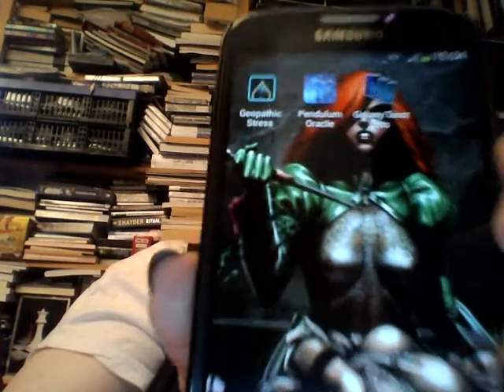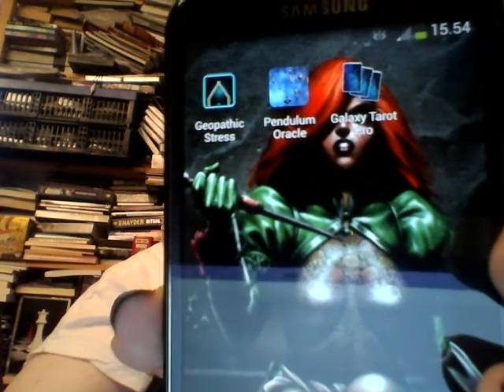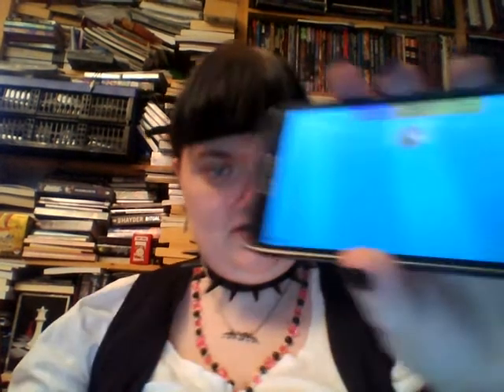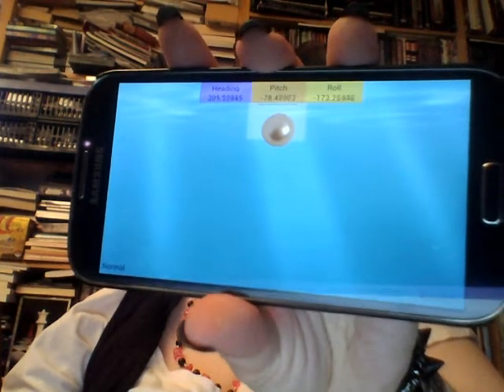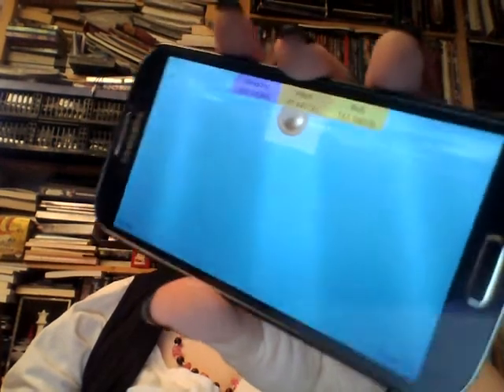Review of Pendulum Oracle on Android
This is a review of a virtual pendulum app on android named Pendulum Oracle. I have used other virtual dowsing tools and while many might see them all as just toys I have had some success with them, this one however I am not pleased with, the app needs some options to customize it to the user and it just do not work very well so I do not recommend this product, there are better virtual dowsing tools out there.